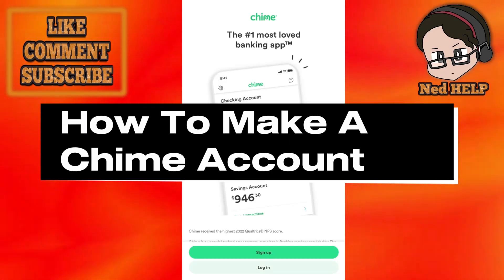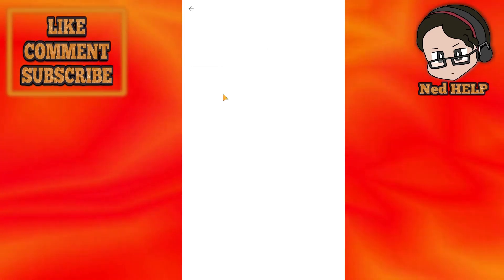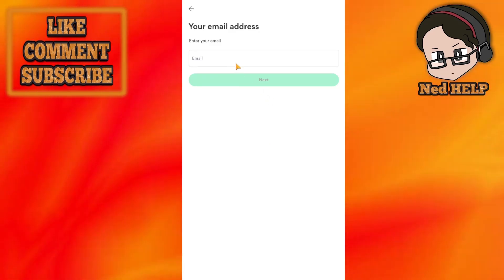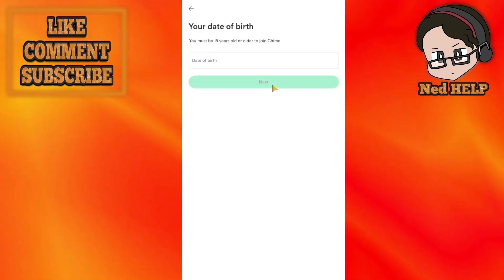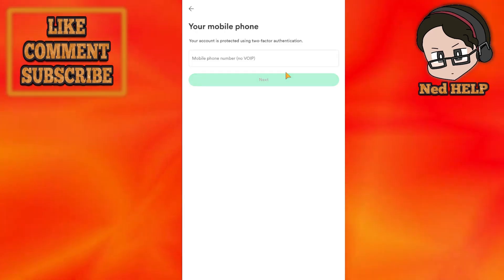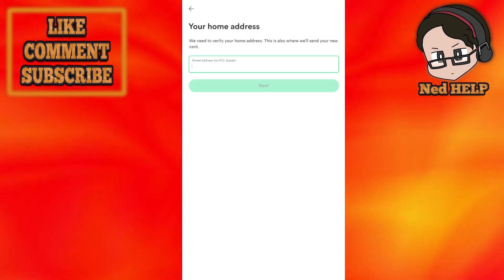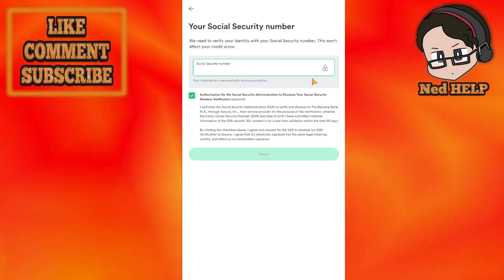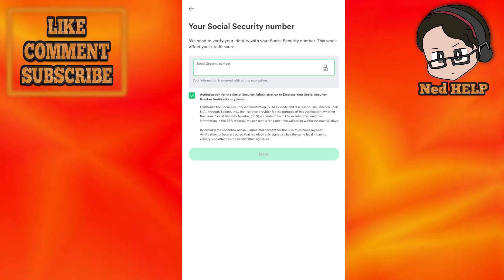How To Make A Chime Account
In this video I show you how to make a Chime account. If you want to learn how to create an account on Chime then this is the tutorial for you.